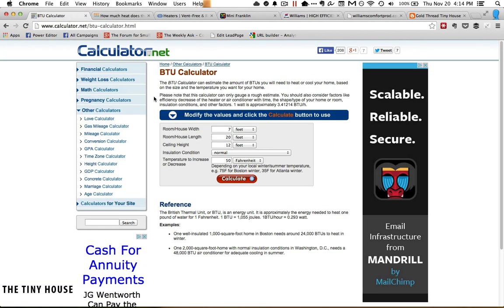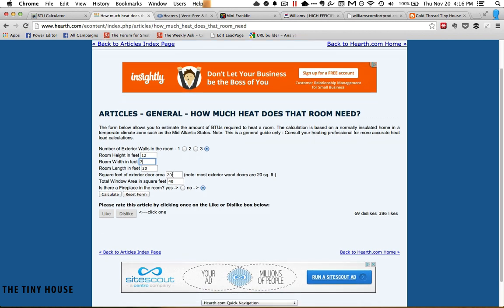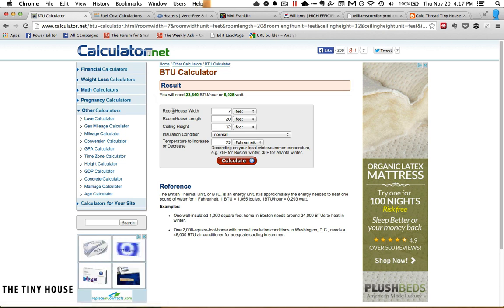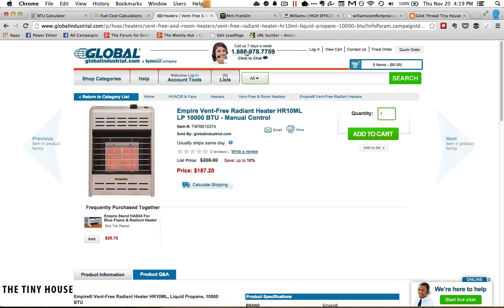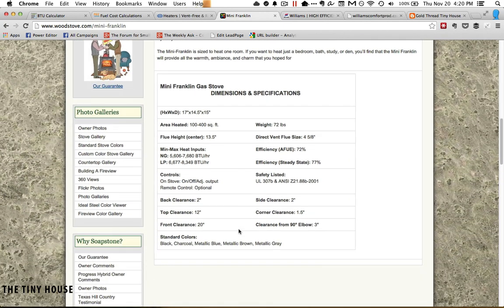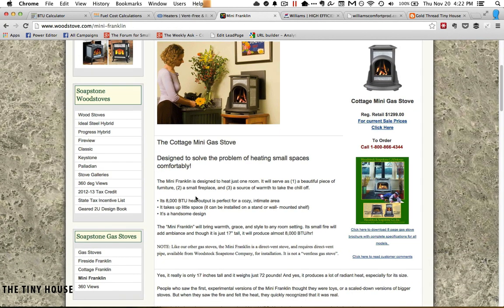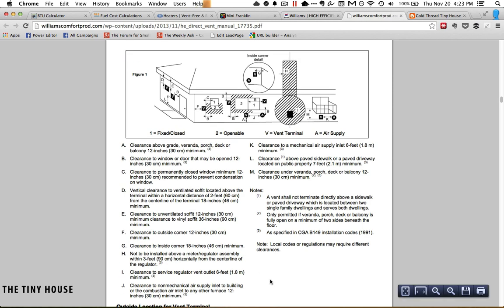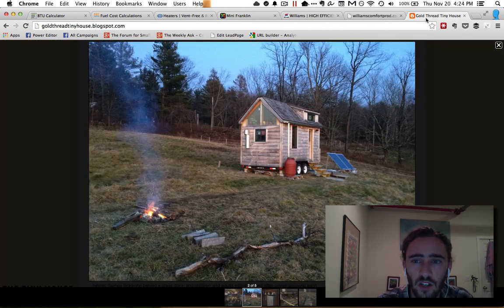How to Choose the Right Heater for your Tiny House on Wheels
Here's exactly what to look for and what to avoid when you choose a propane heater for your tiny house.